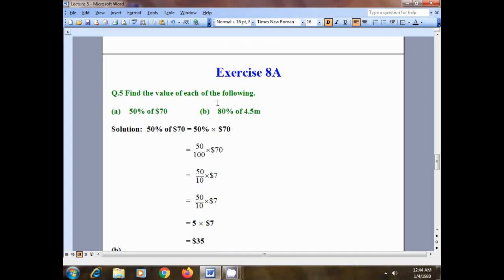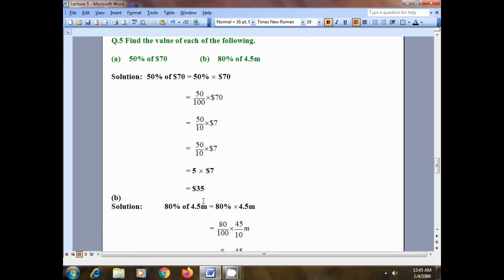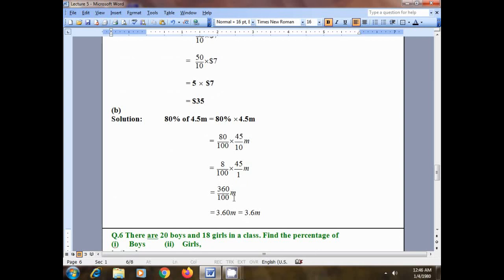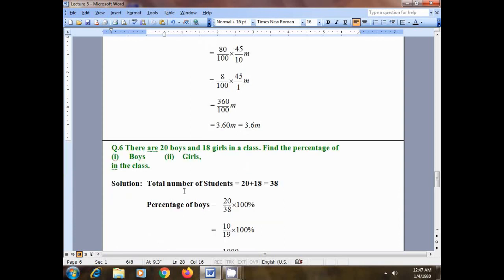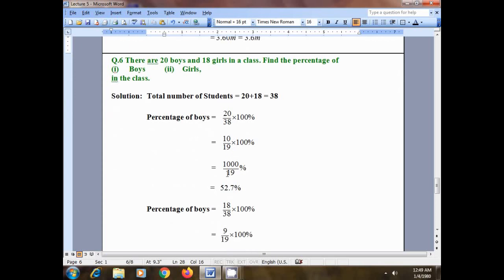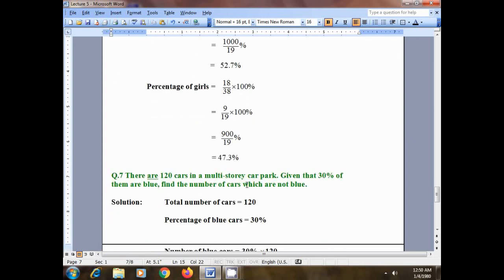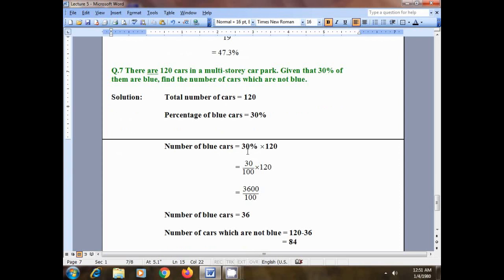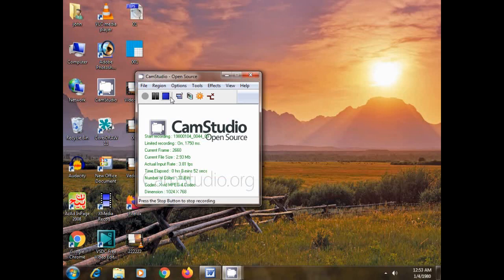New Syllabus Mathematics 7th Edition book 1 Chap 8 Ex 8A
Q.No 5, Q.No 6 and Q.No 7